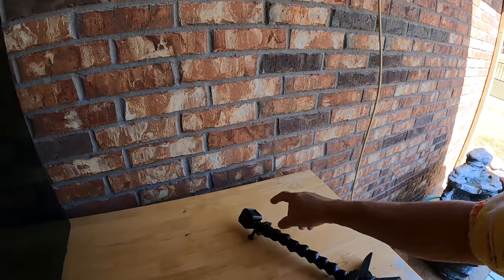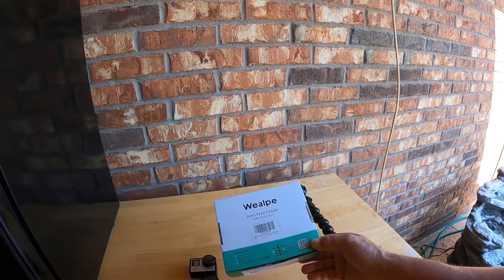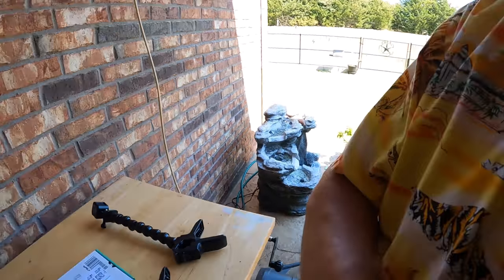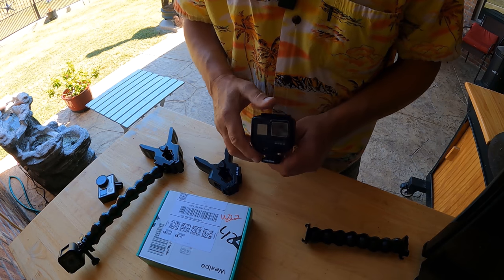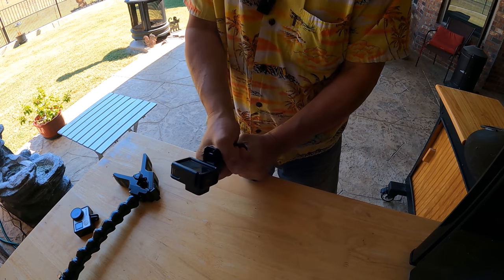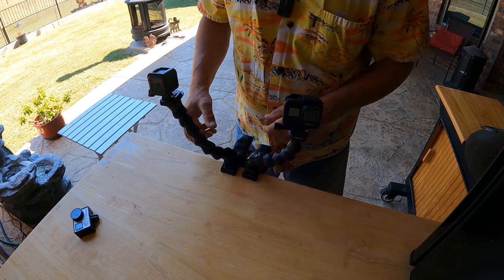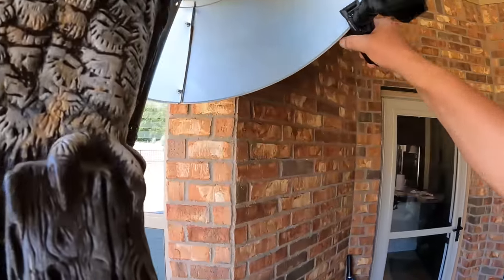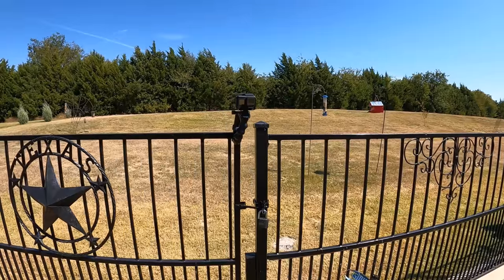Action Camera Flex Mount Review and Pre-view | Wealpe Jaws Flex Clamp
I use several different actions cameras and multiple different mounts but one of my favorite action camera mounts is hands down an action camera flex mount. A flex mount is such a versatile tool you must have one in your kit.
I was asked by Wealpe if I would be interested in reviewing their action camera flex mount the Wealpe Jaws Flex Clamp, Of course I said yes!
I have a new modification planned for my inflatable boat that will allow me to use a second action camera flex mount to shoot video from the front of my boat while I am fishing.
I am very happy with this Action Camera Flex mount and look forward to many great video opportunities with this.
Come along with me as I review the Wealpe Jaws Flex Clamp action camera flex mount.

Wealpe Jaws Flex Clamp on Amazon...